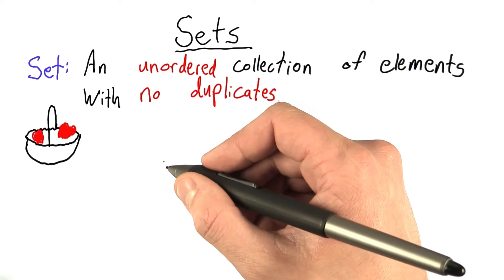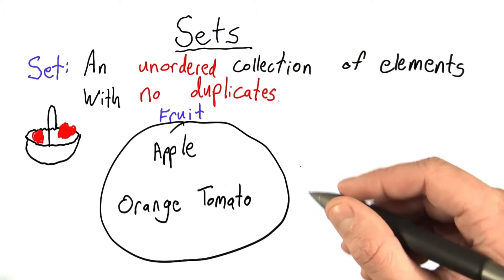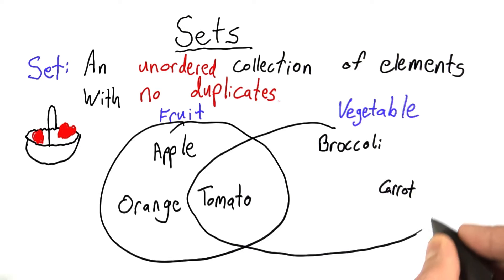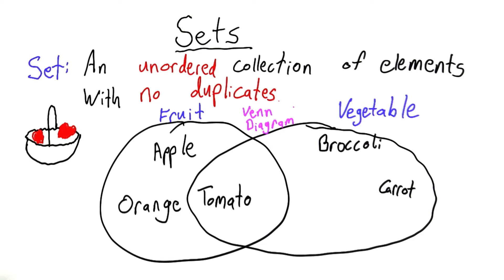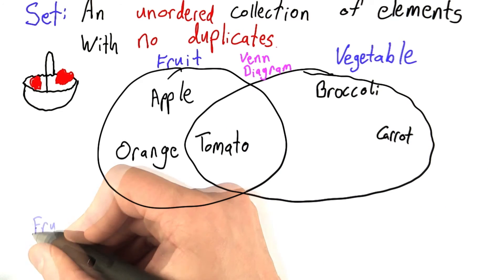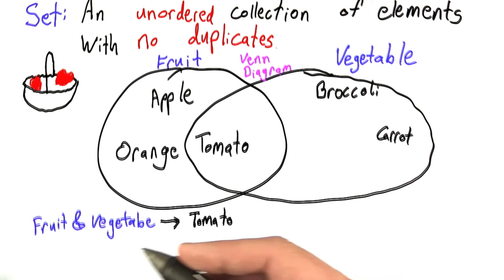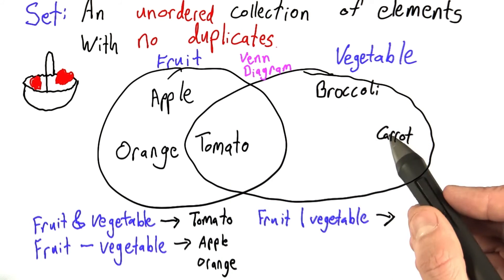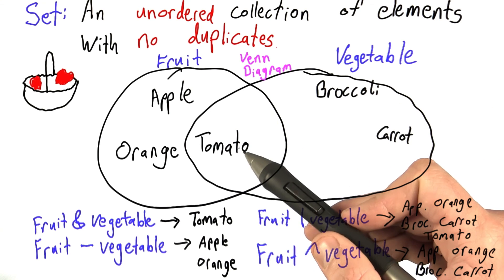Set Theory - Design of Computer Programs